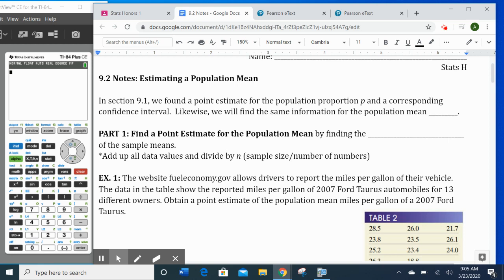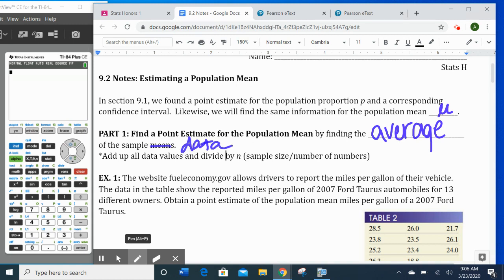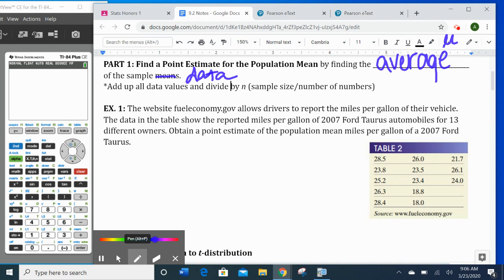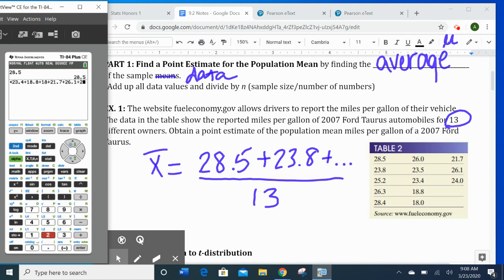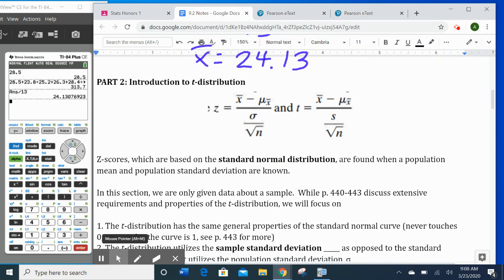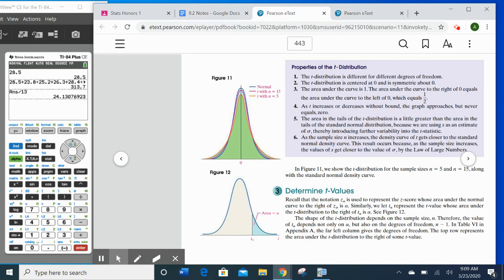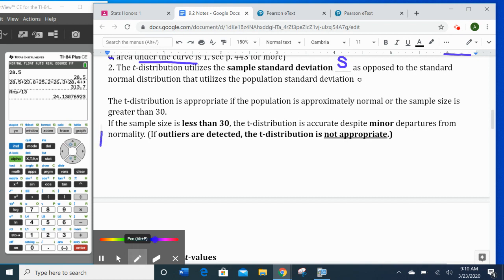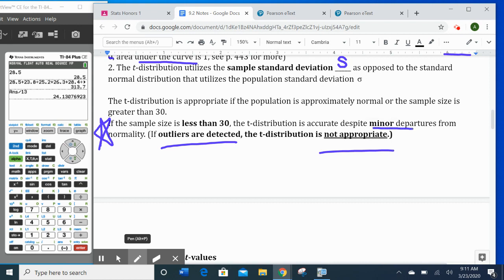9.2 Notes (Part 1)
Stats week of 3/23